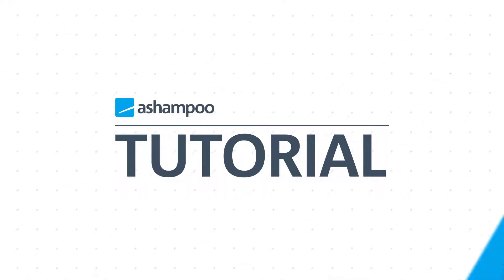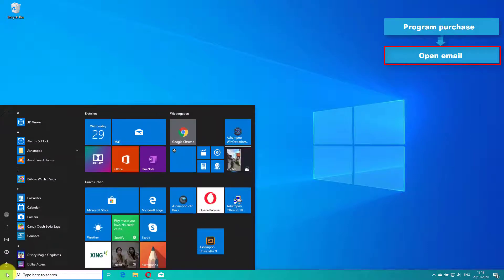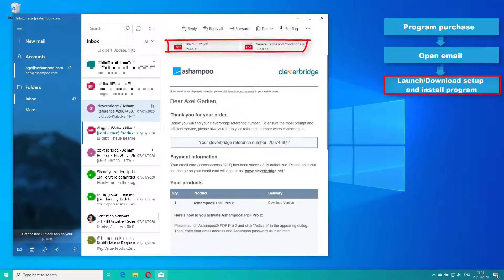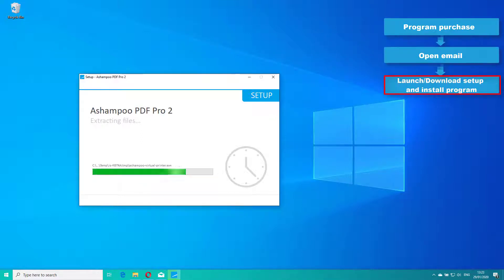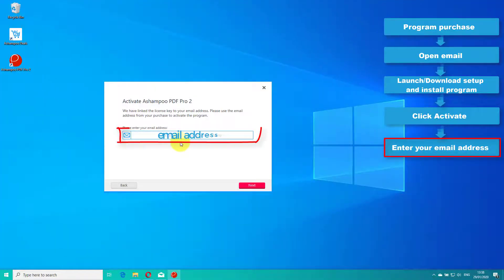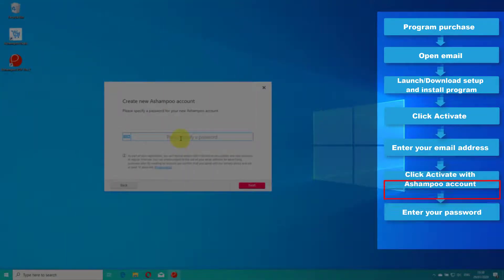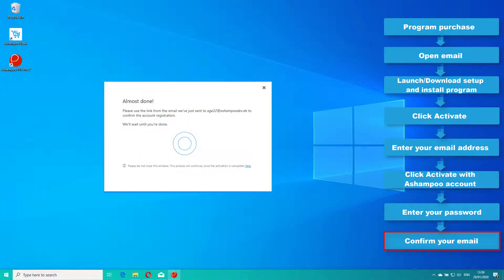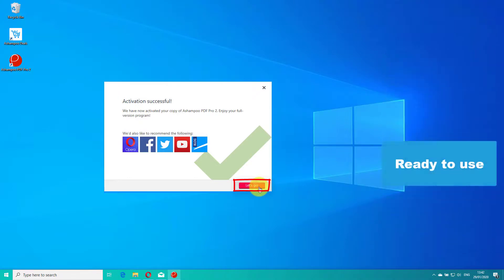How to activate your Ashampoo software through a new Ashampoo account.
There are several ways to activate your purchased Ashampoo software.

This tutorial will show you how to activate your software through a newly created Ashampoo account.